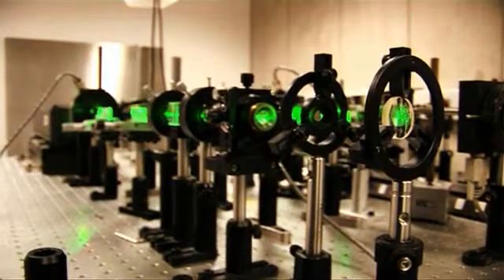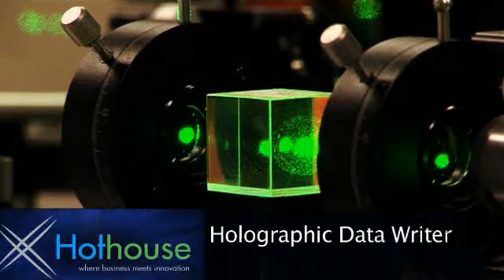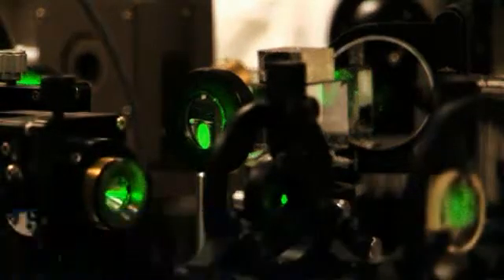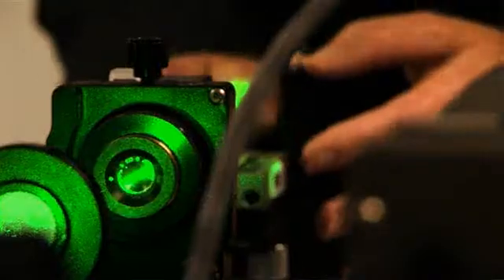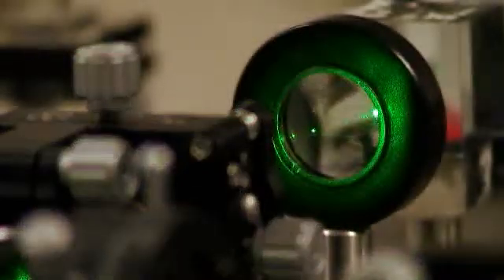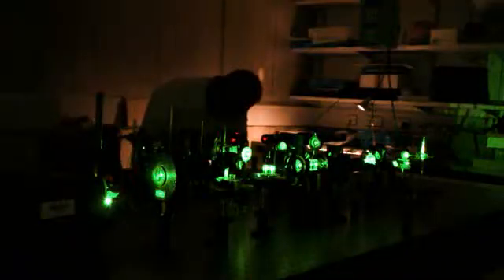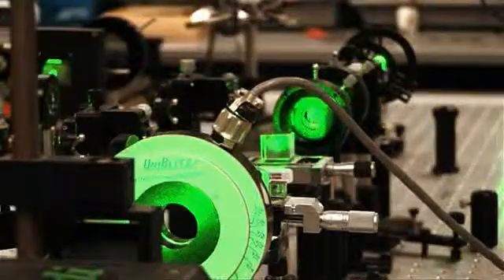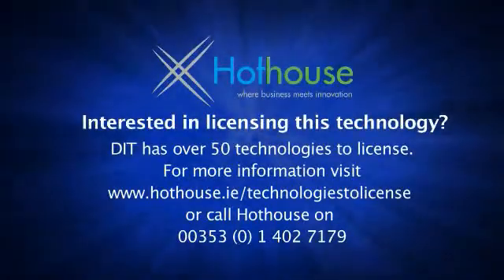Holographic Data Writer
Holographic data writing technique that allows end users to write data to a holographic material using only a single beam in the end user device. For more information on DIT technologies to license